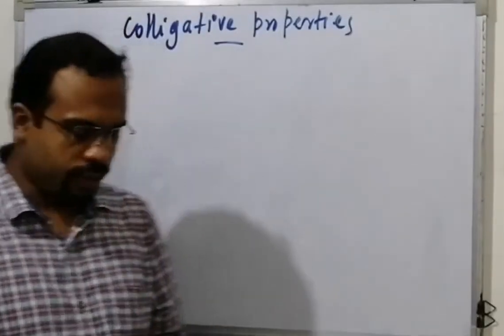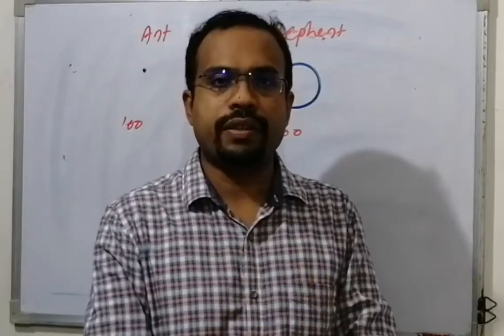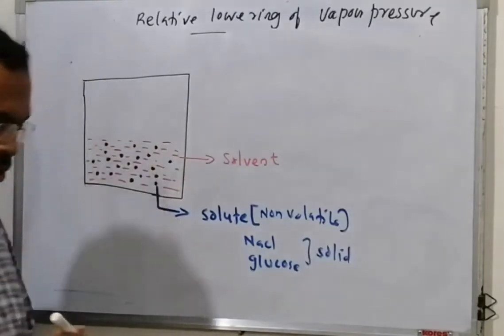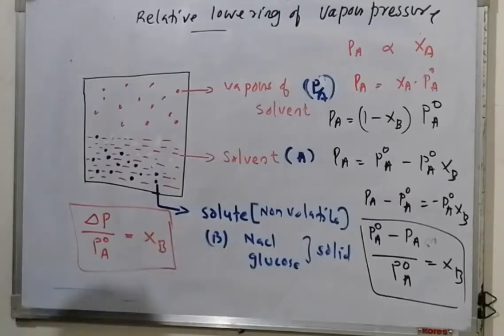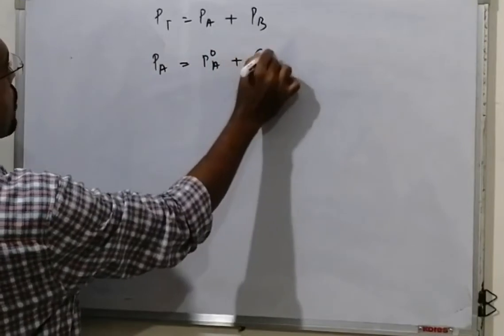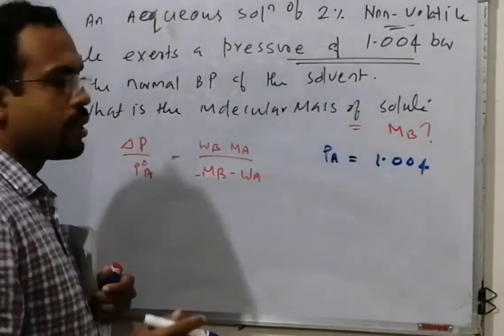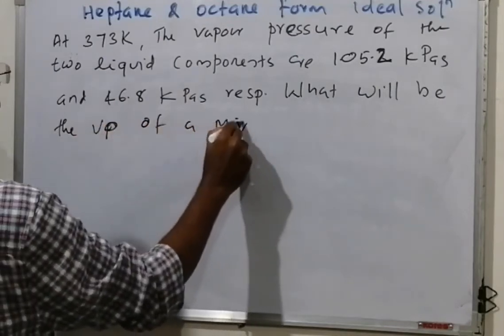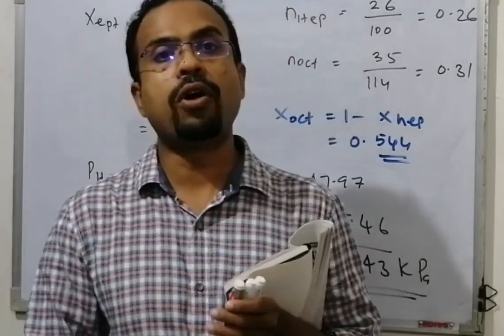Chemistry XII Solutions colligative property relative lowering of vapour pressure